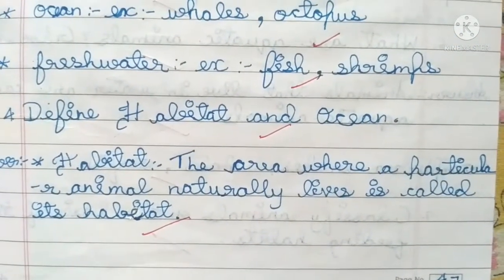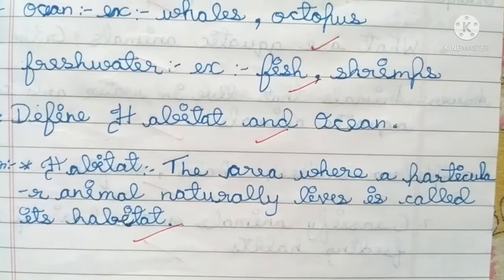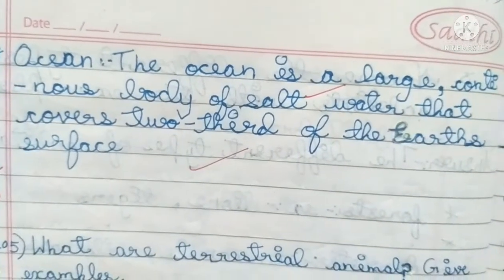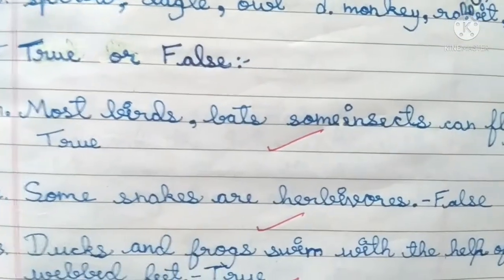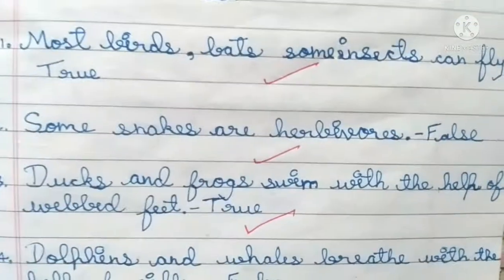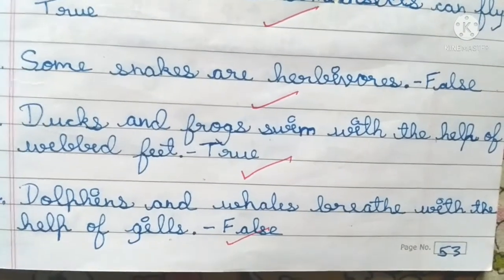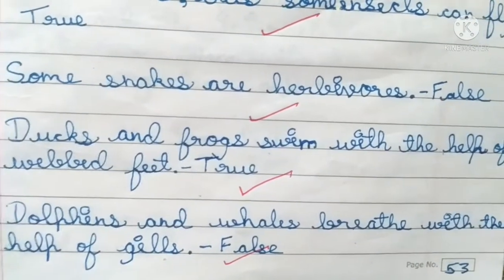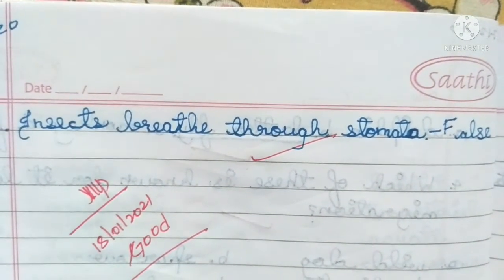class 5/science notes/6. ANIMALS EVERYWHERE.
class 5 evs chapter 6
evs class 5 chapter 6
evs class 5 chapter 6 animals eveywhere
animals everywhere class 5 questions
animals everywhere class 5
class 5 science notes chapter 6
animals everywhere science class 5
class 5 science animal everywhere notes
animals everywhere